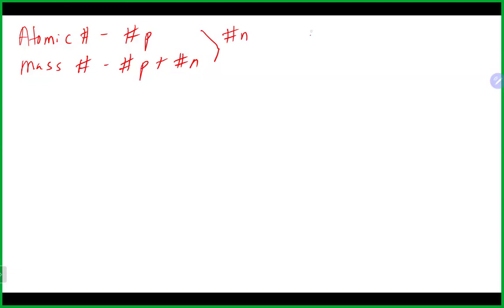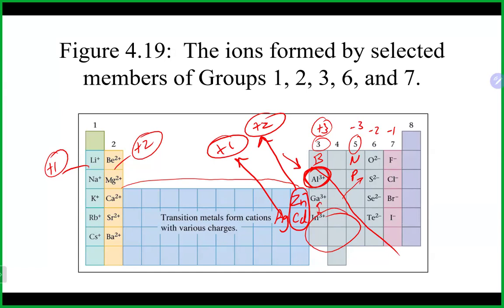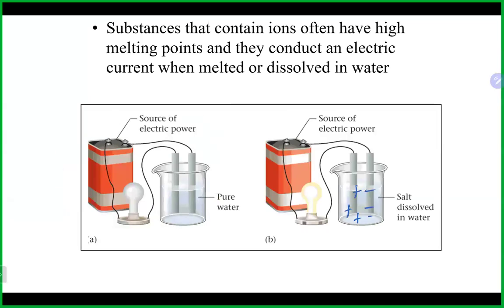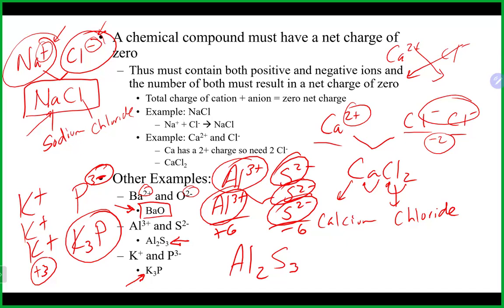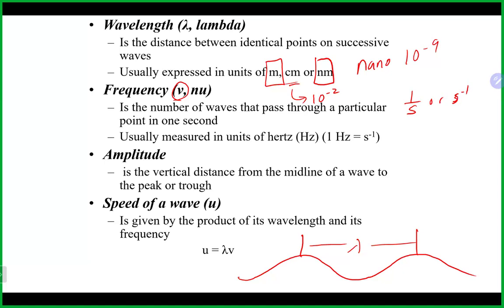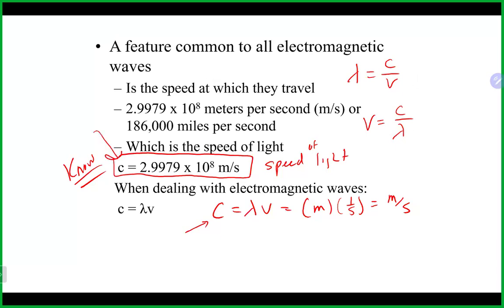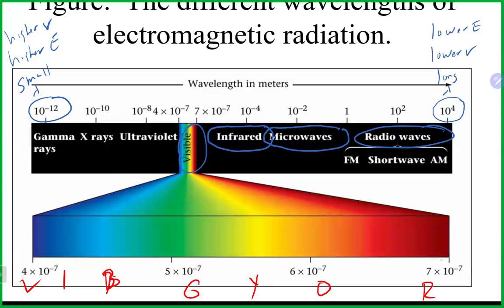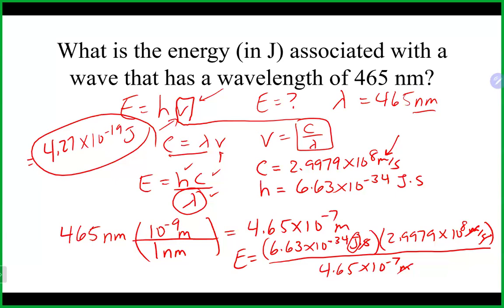Chem 3 Lecture 2/19/25 (A) (Ch 4 and 11)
We lectured on Ch 4 and 11 (ions, electrolytes, ionic compound formulas, modern atomic theory, electrons, waves, wavelength, frequency, speed of light, electromagnetic spectrum, energy)